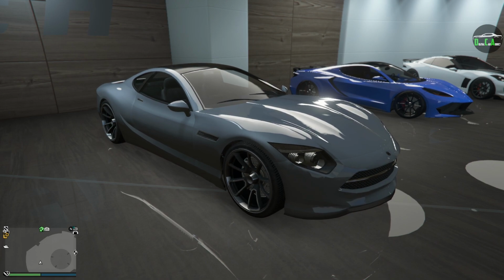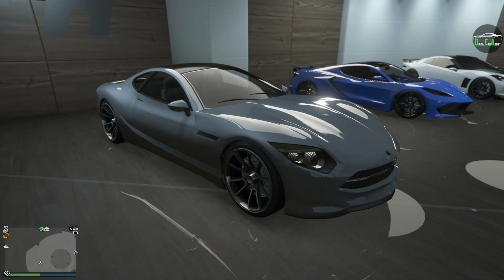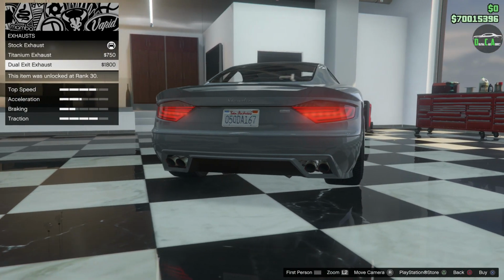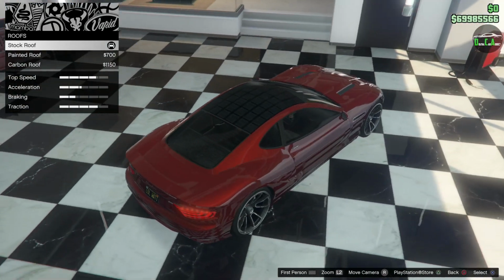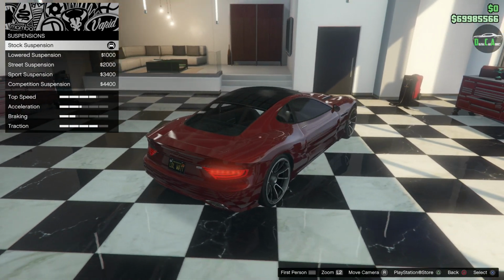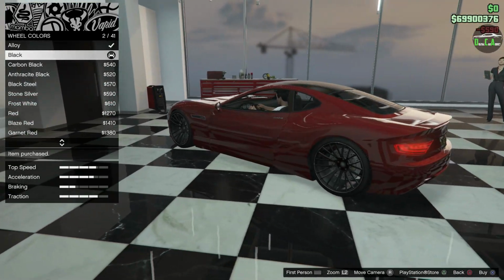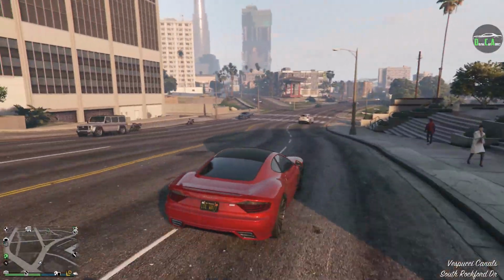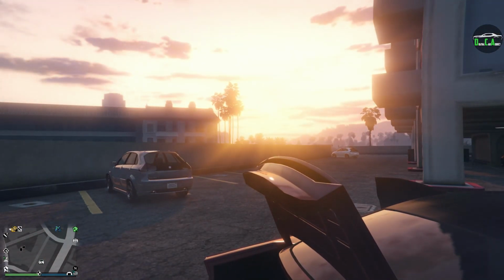GTA 5 - OG Vehicle Customization - Hijak Khamelion (Fisker Karma)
Welcome back to the series where I customize and review OG, and older DLC Vehicles from late 2015 and older that I was never able to make videos on. The reason I make these videos on these older cars is to provide my opinion on how they currently stack up to newer ones in-game. And ultimately, help you better decide on whether or not you should buy them when/if the more expensive ones go on sale.

Hijak Khamelion
Base Price - $100,000 (OR Free For Past Collector's Edition Owners)
Class - Sports
Drive-train - RWD
Primarily Based On - Fisker Karma S Concept & The Regular Fisker Karma